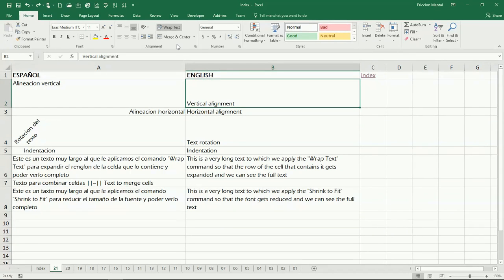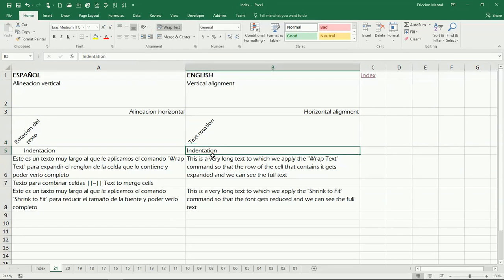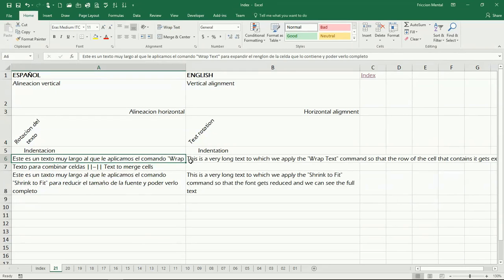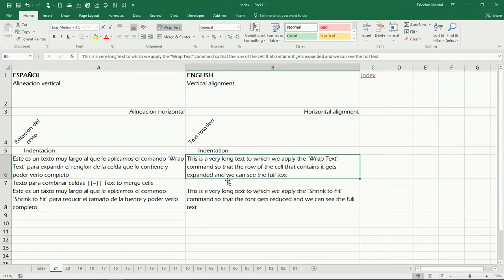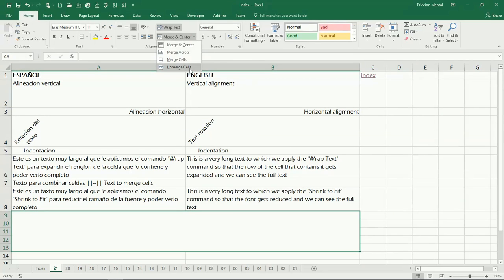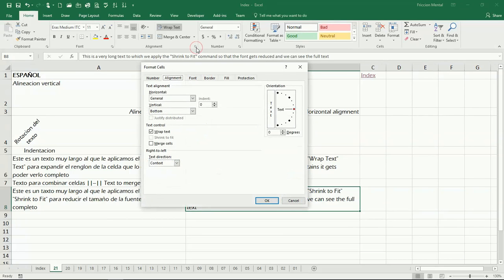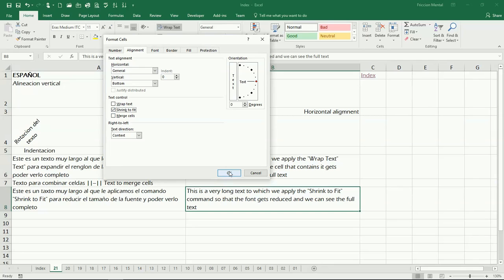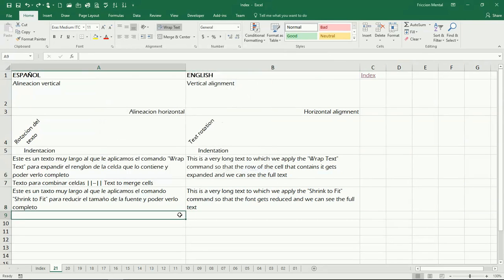21 ENG Excel 2016 The Alignment group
Vertical and horizontal alignment, text rotation, indentation wrap text, merge cells and shrink text to fit the size of the cell.